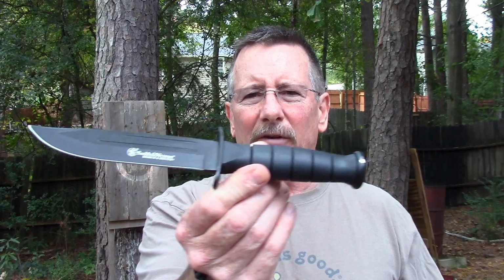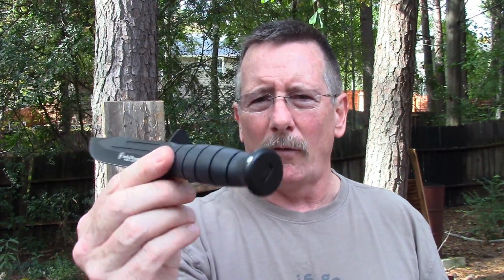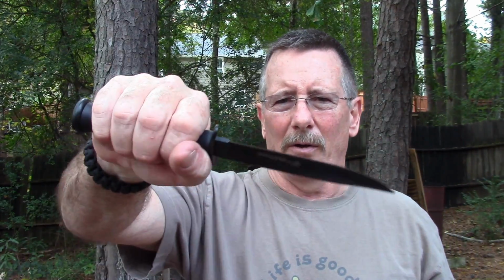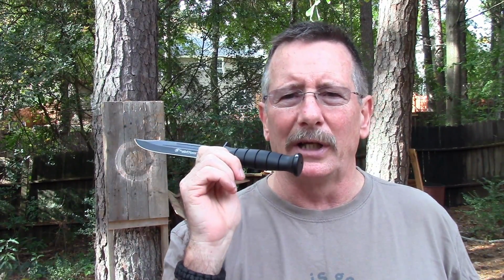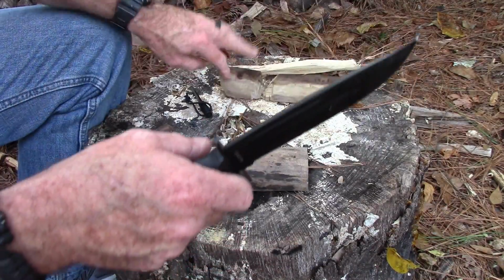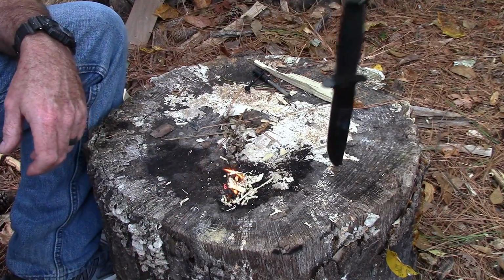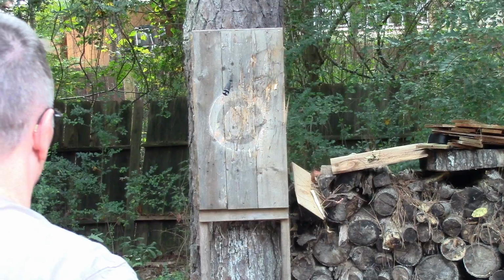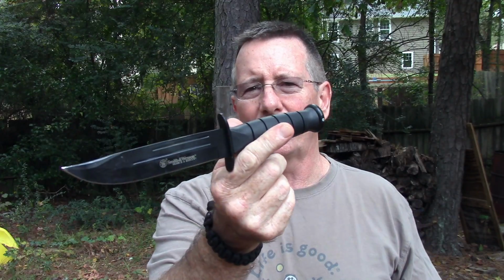S&W Search And Rescue Clip Point vs Tanto Balance Test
The Smith and Wesson CKSUR2 Search and Rescue Clip Point knife is very similar to the Tanto blade model we tested a while back. So, I decided to have a "Throw Off" to see which one did better at the balance test. Unfortunately, things went really wrong and only one knife survived.

Clip Point
Tanto Blade

Be Prepared